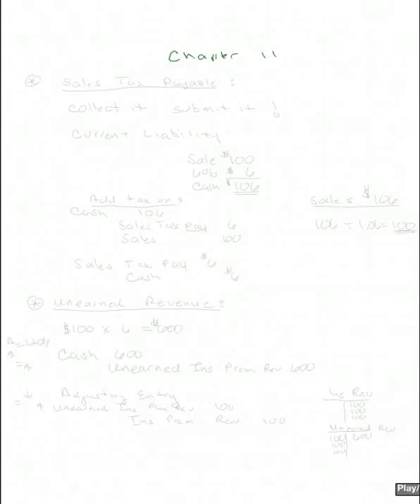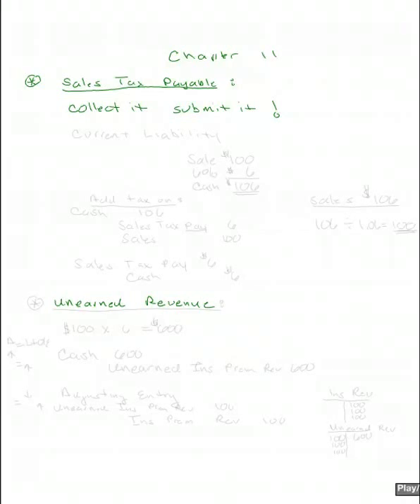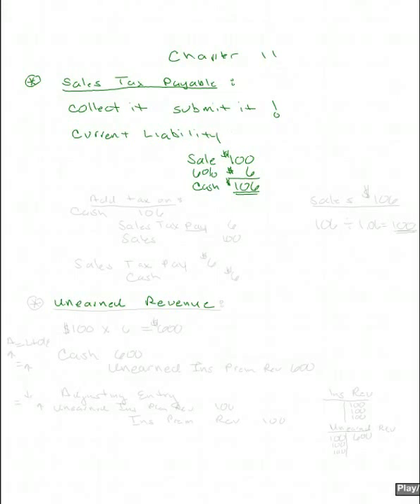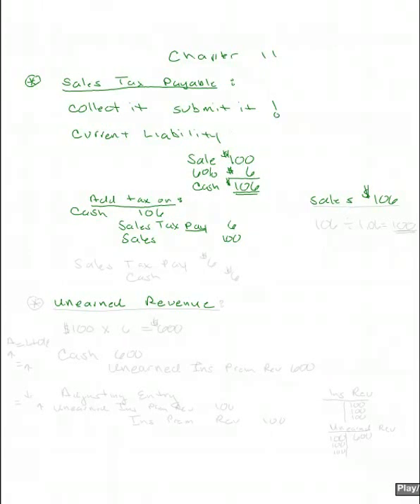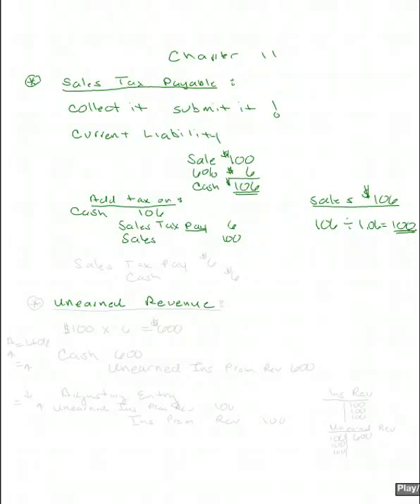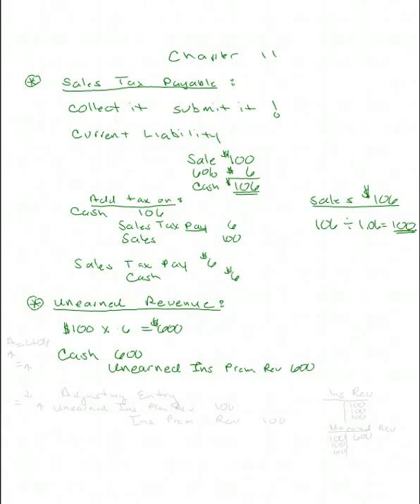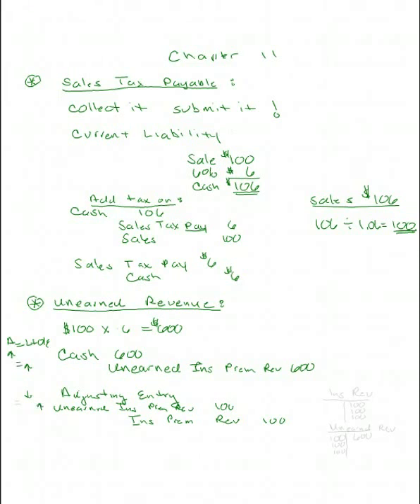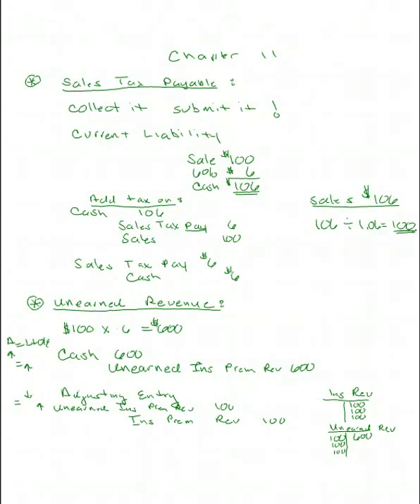Sales Tax Payable & Unearned Revenue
A review of journalizing entries for current liabilities inclusing sales tax payable and unearned revenue.